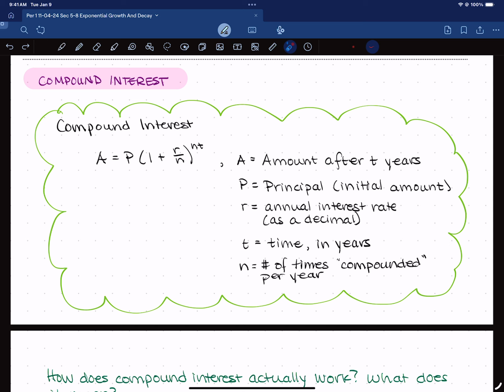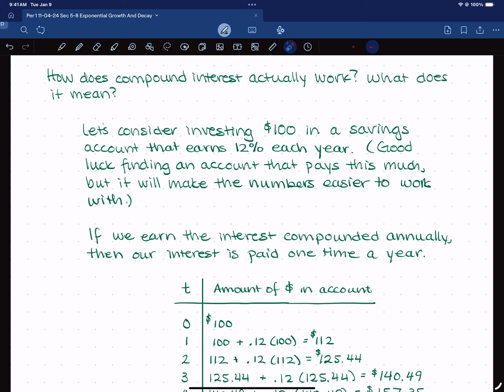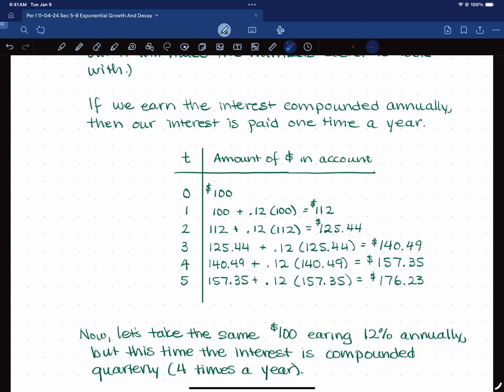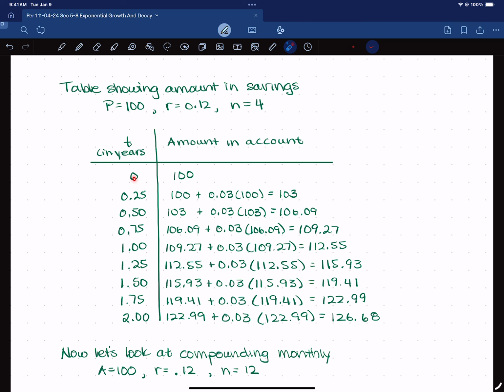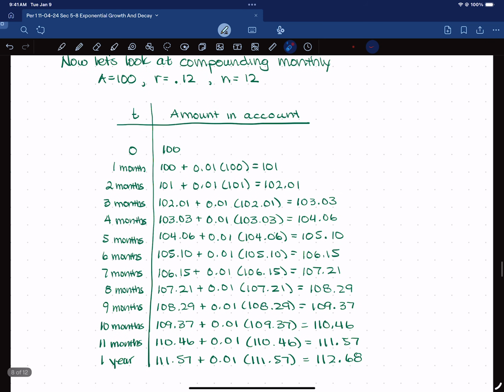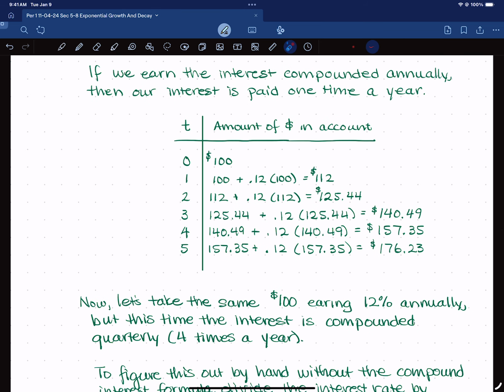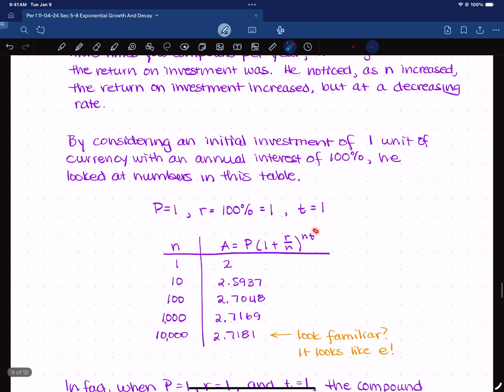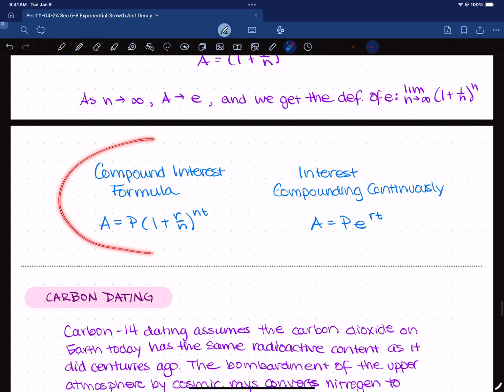3 Compound Interest